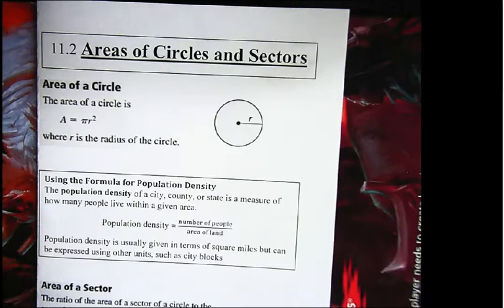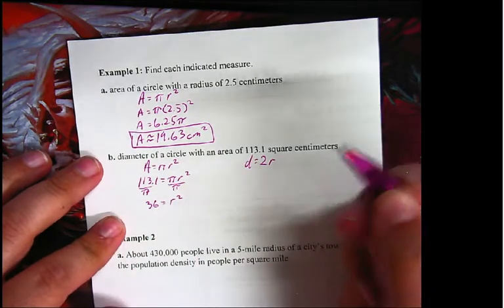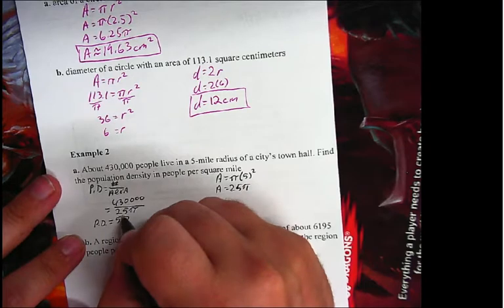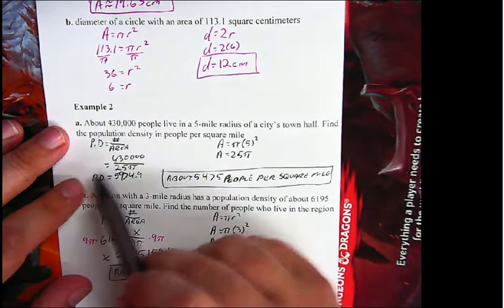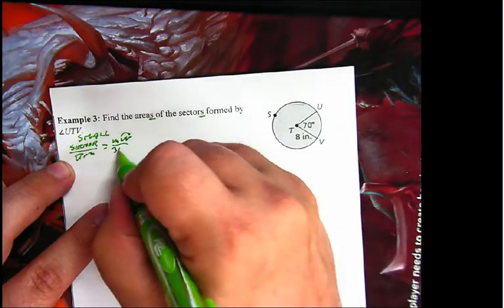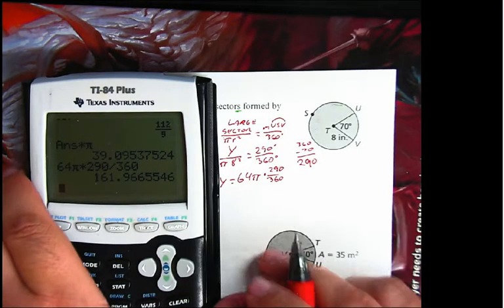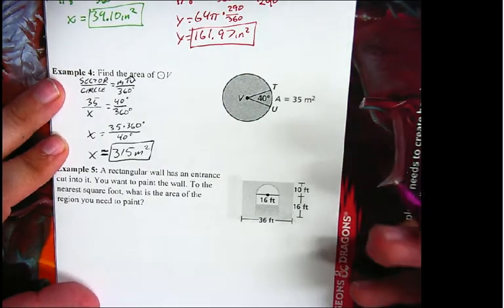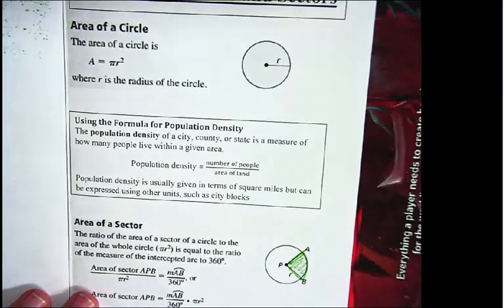11.2 Area of Circles and Sectors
In this video we look at area of circles and the area of sectors.